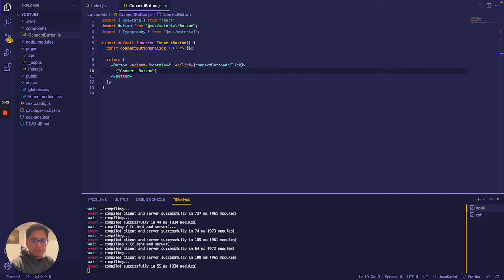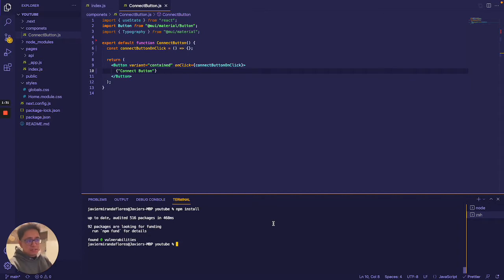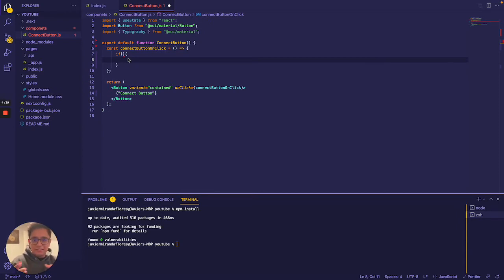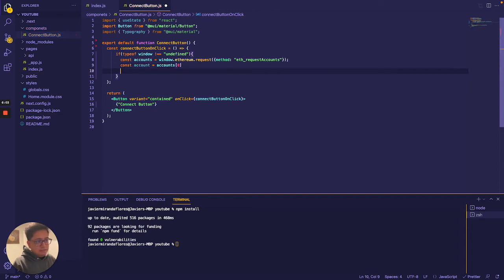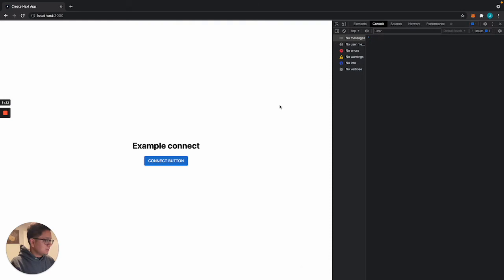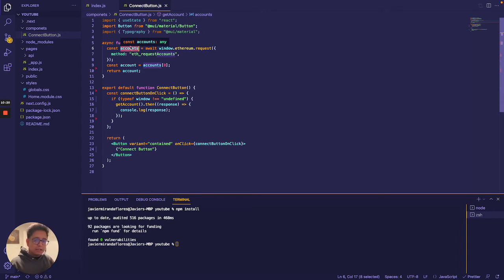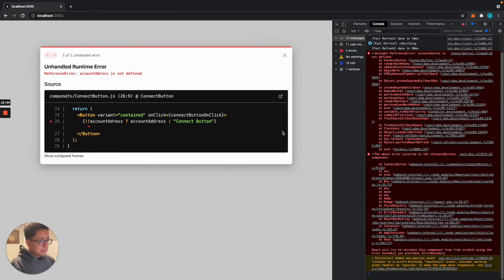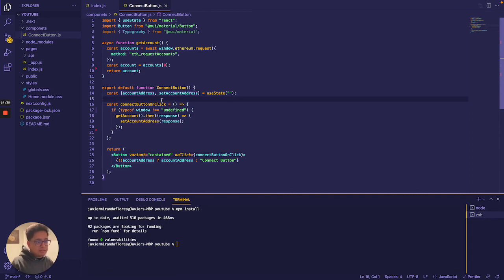React Website: Connect to metamask wallet button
This tutorial shows you how you can add a button to your react website that allows users to connect their metamask wallet.